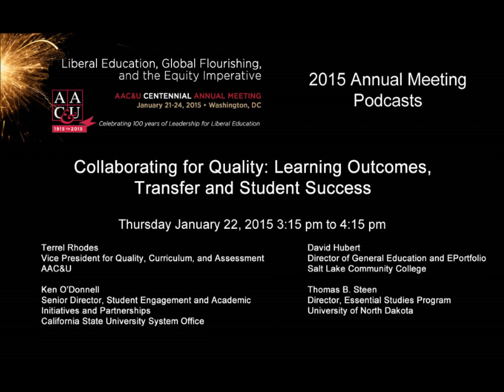Collaborating for Quality: Learning Outcomes, Transfer and Student Success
Thursday January 22, 2015 3:15 pm to 4:15 pm

Terrel Rhodes, Vice President for Quality, Curriculum, and Assessment, AAC&U

Ken O’Donnell, Senior Director, Student Engagement and Academic Initiatives and Partnerships, California State University System Office

David Hubert, Director of General Education and EPortfolio, Salt Lake Community College

Thomas B. Steen, Director, Essential Studies Program, University of North Dakota